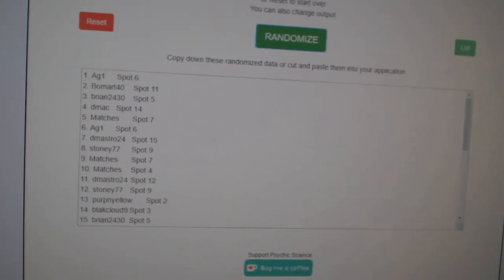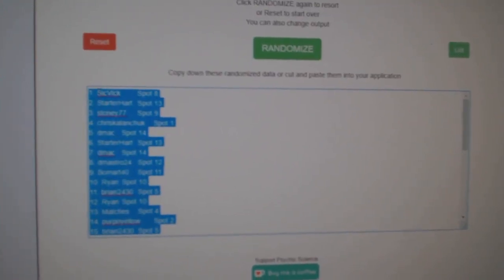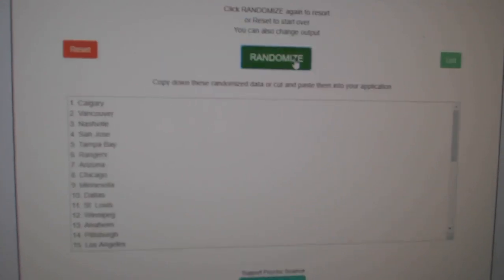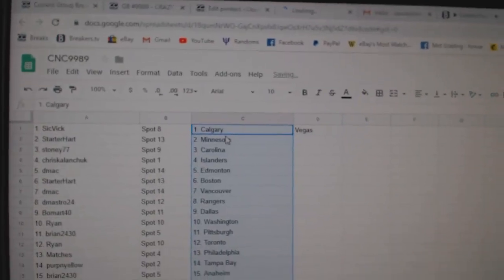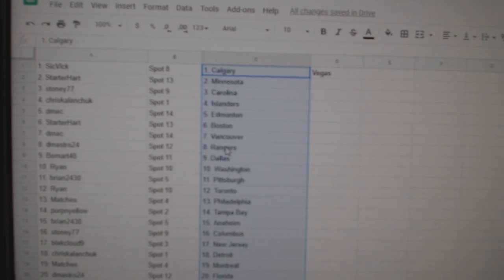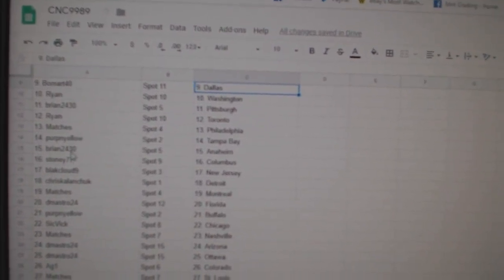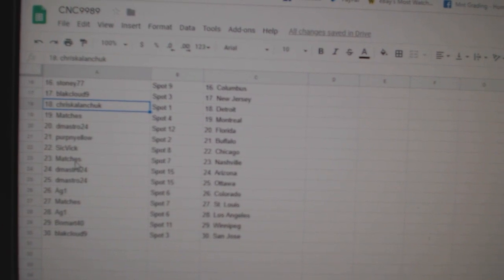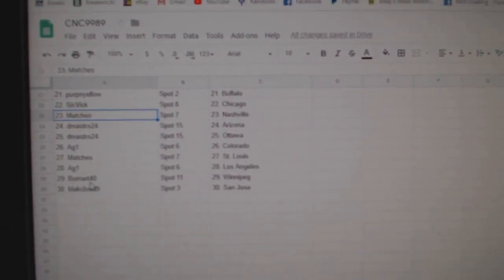Team Randoms - C&C GB #9989